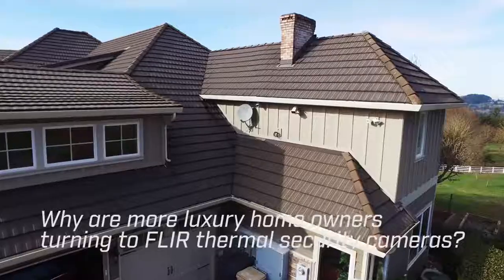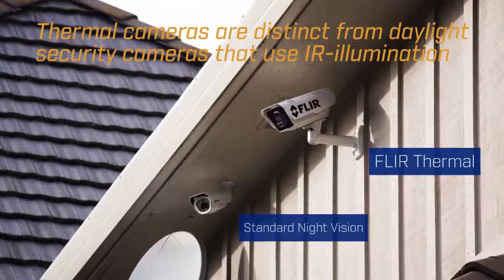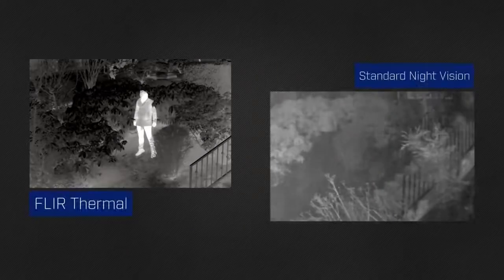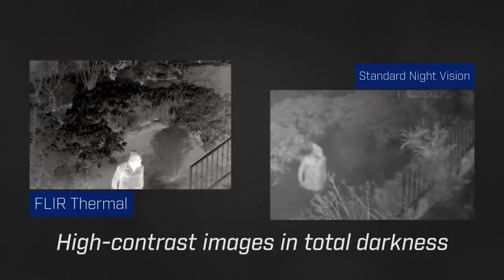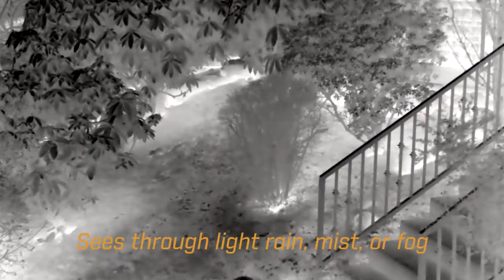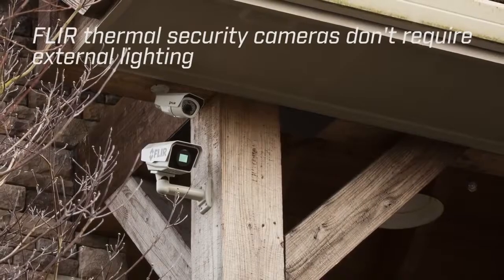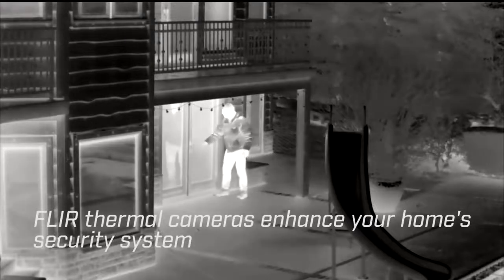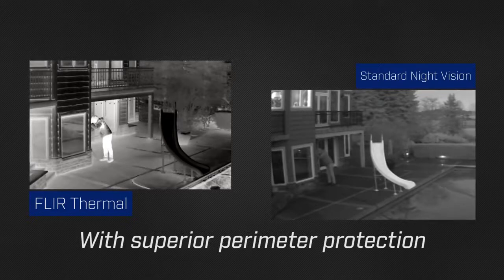FLIR Thermal Security Cameras for Home Security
**FLIR**

Why are thermal security cameras better than low-light illuminated cameras for home security?